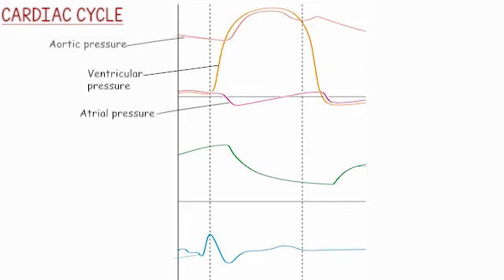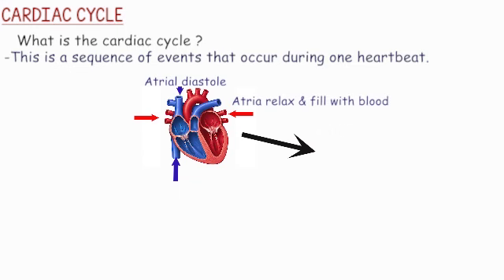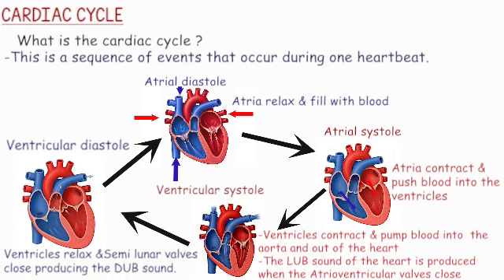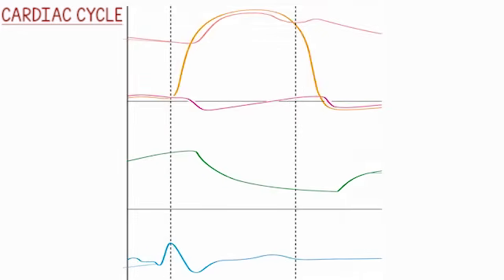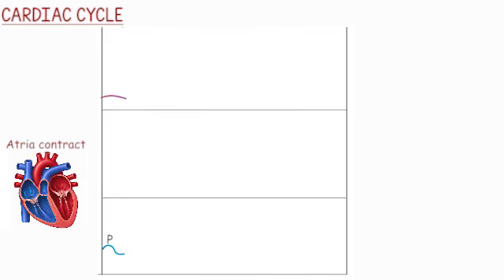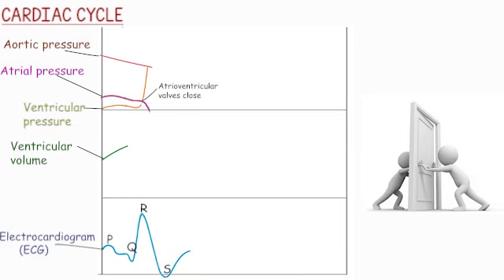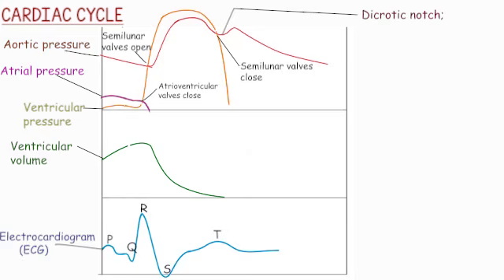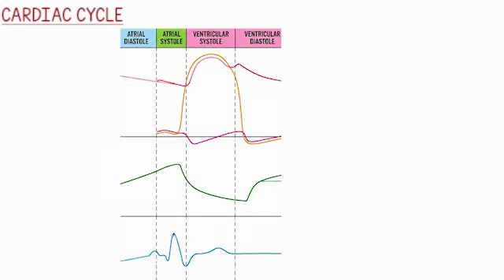Cardiac cycle explained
In this video I explained ,the cardiac cycle and the cardiac cycle graph (Wigger' graph) was broken down and explained as clearly as I could imagine ,and please this is not a miracle centre ,you have basic knowledge about the heart anatomy and blood flow  for this to flow ,I hope it will be of some help and don't forget to SUBSCRIBE and share this video